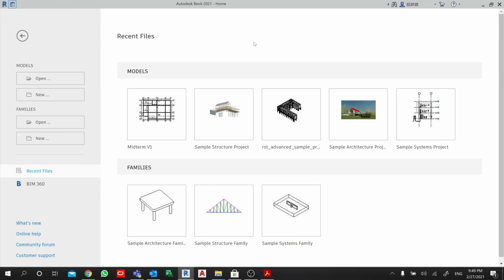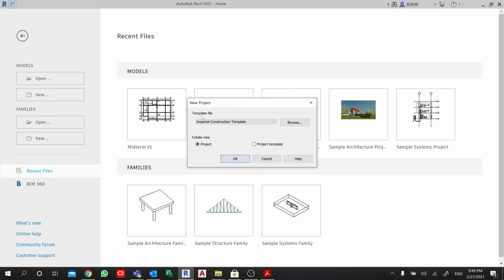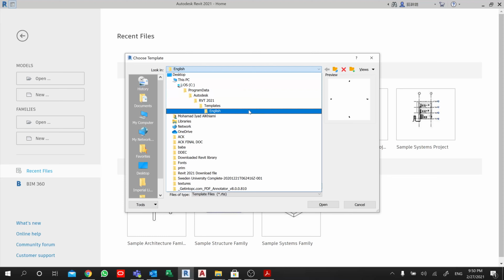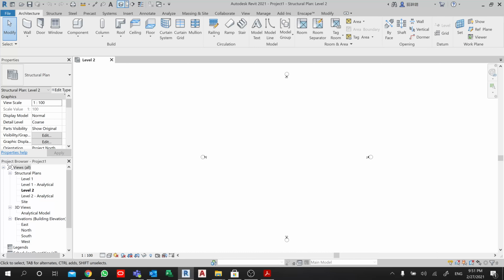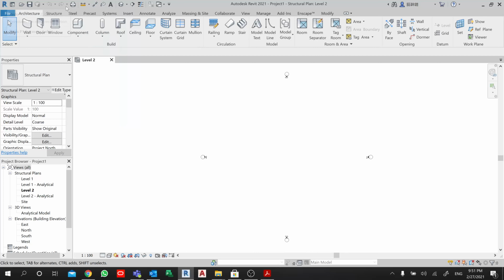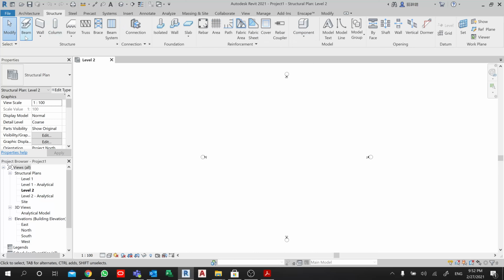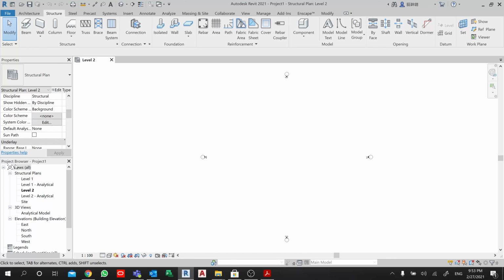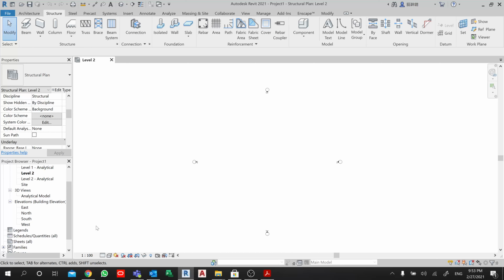1 User Interface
The tutorial explains the basic interface of Autodesk Revit for beginners